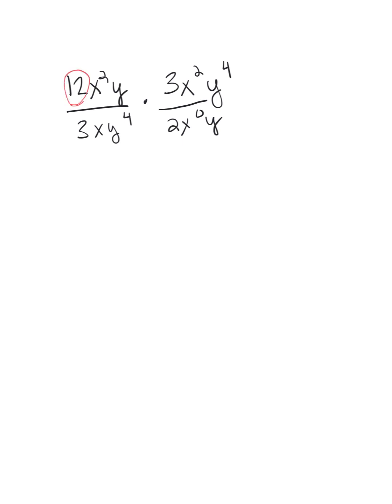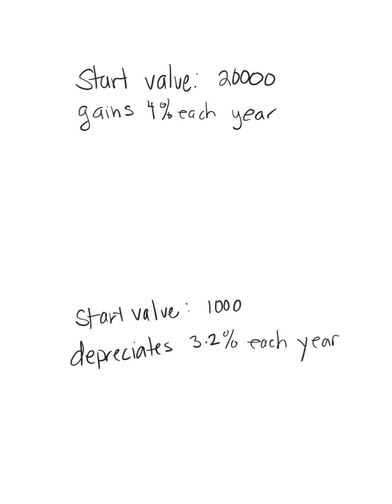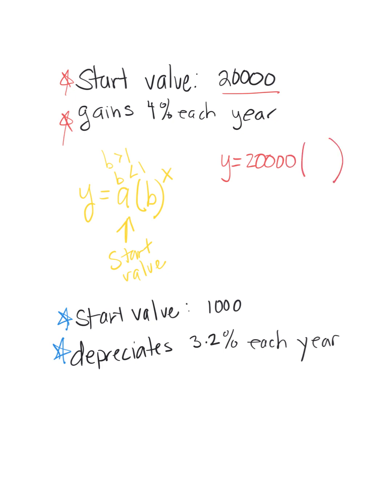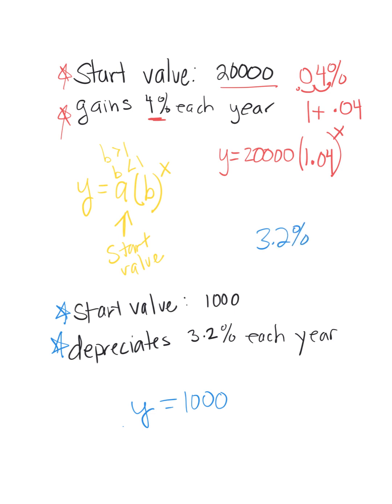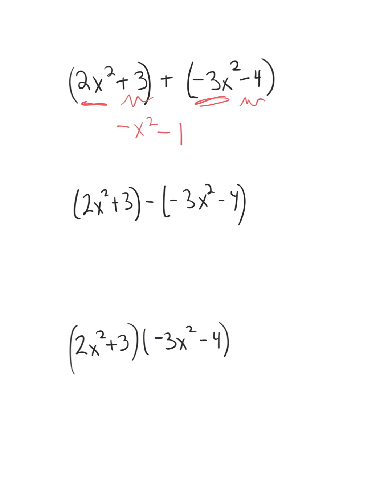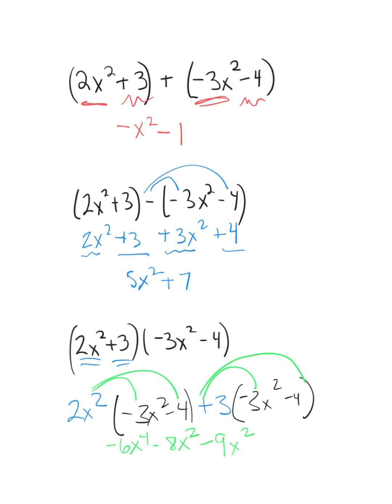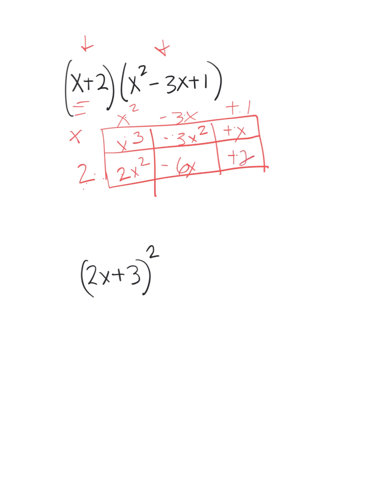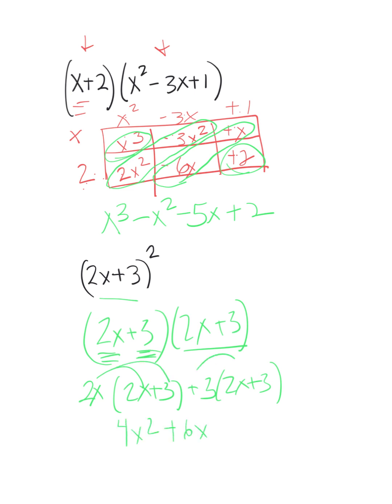Part one i